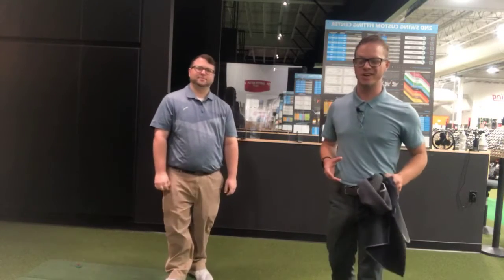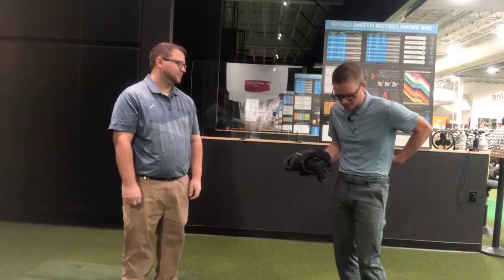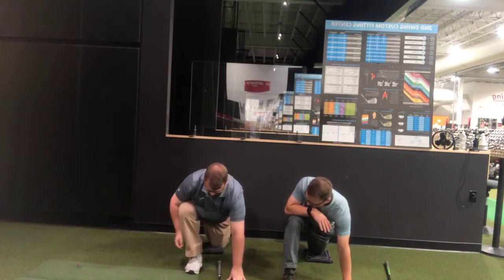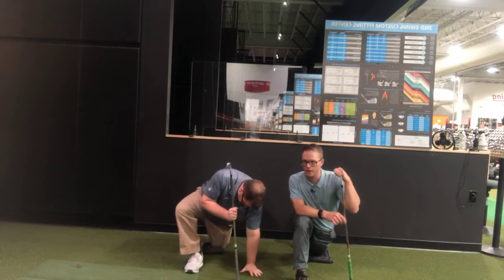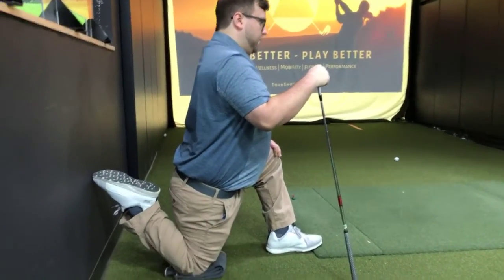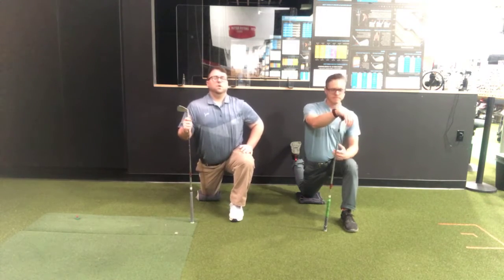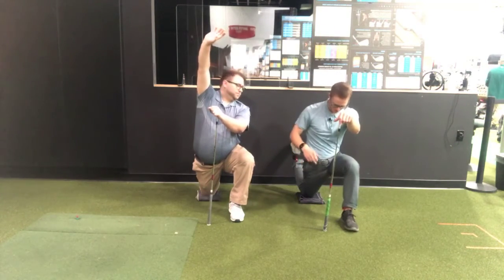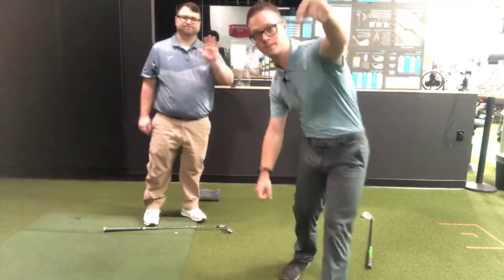5 Minute Golf Back Pain Fix